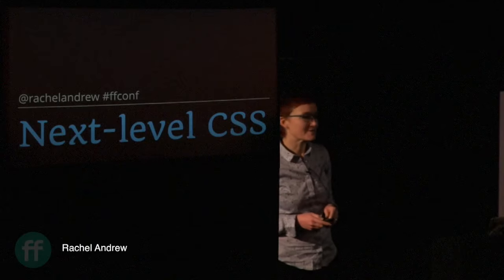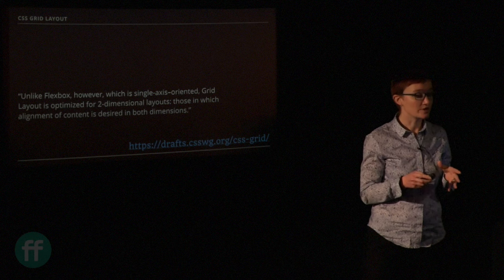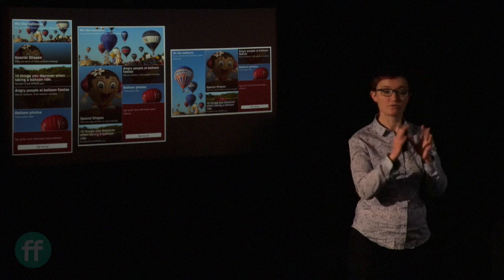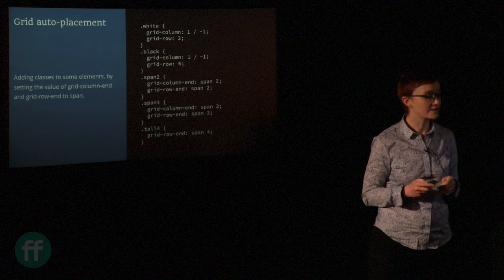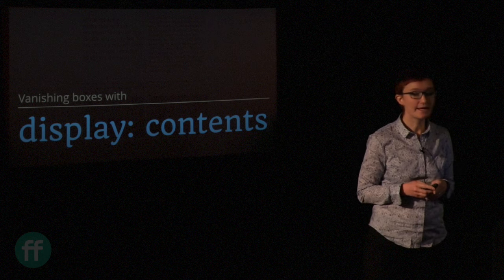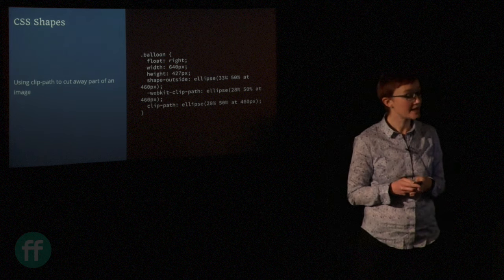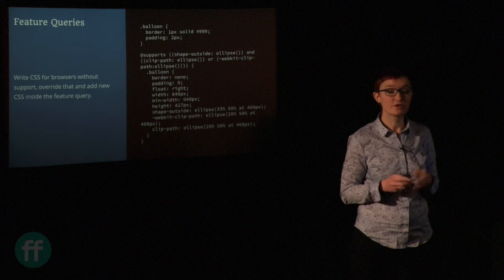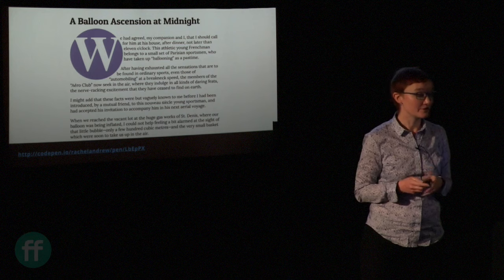1. Rachel Andrew / Next Level CSS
While we were all looking the other way browsers have been implementing CSS features that do things you might think you need JavaScript or at least a pre-processor to achieve. We’ll take a tour through what is landing in the CSS specifications and your browsers right now and in the very near future.